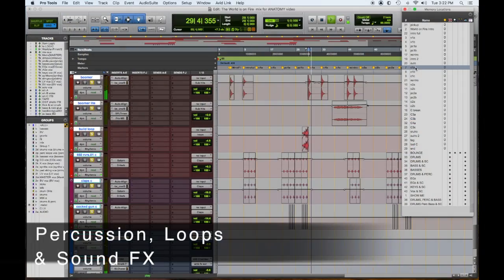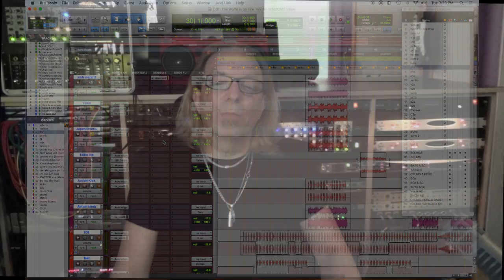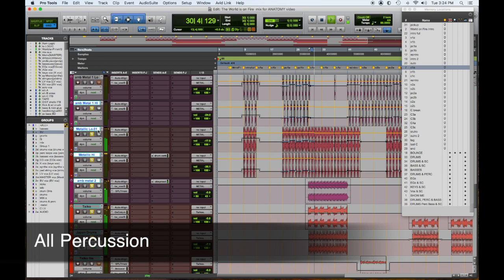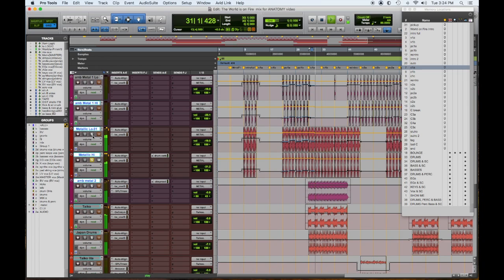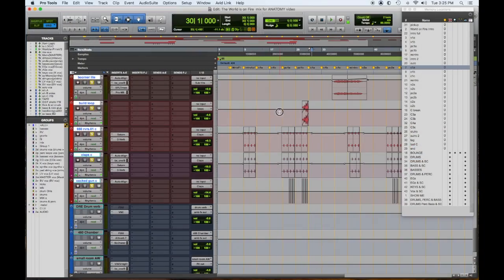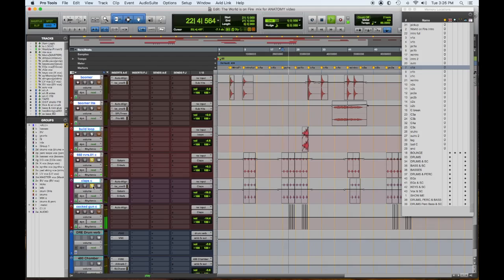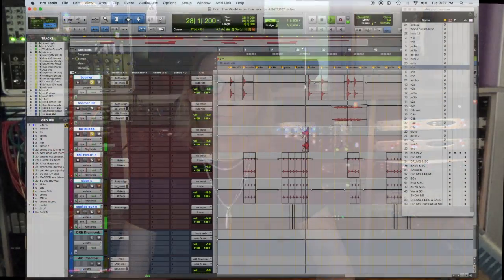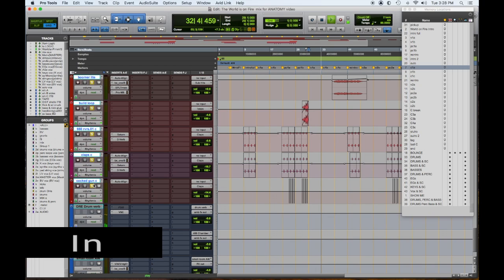Anatomy of a Mix #1 Part 4 Percussion, Loops & Cinematic FX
Anatomy of Mix #1 - Part 4  Percussion, Loops & Cinematic FX

The fourth part in a new series of videos, breaking down a mix from top to bottom. The song World is on Fire by Moguls of Mayhem is a hard rock track featuring big guitars and drums, heavy percussion and cinematic percussion FX.

Part 4 focuses on the Percussion Loops and Cinematic percussion effects, enjoy !